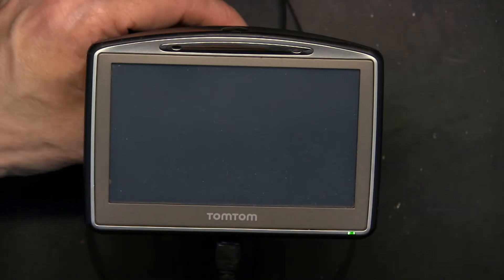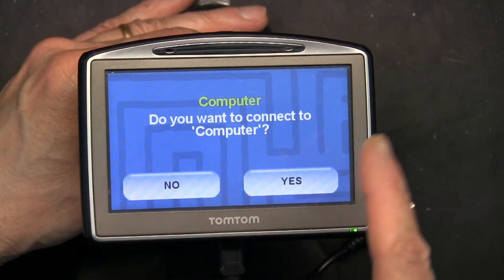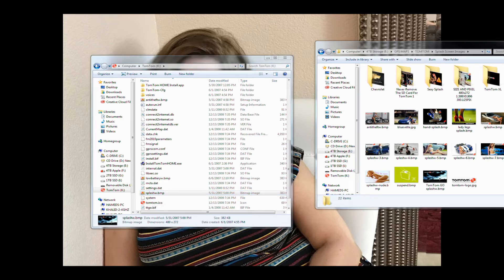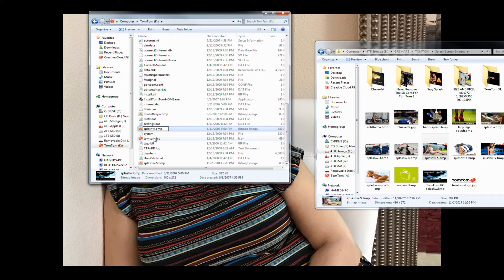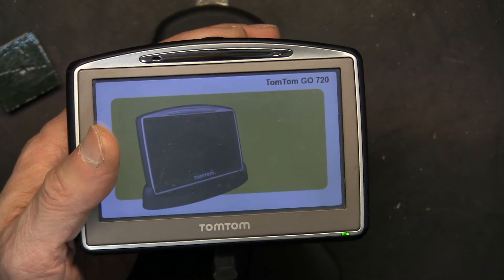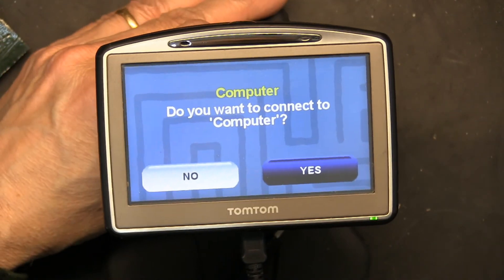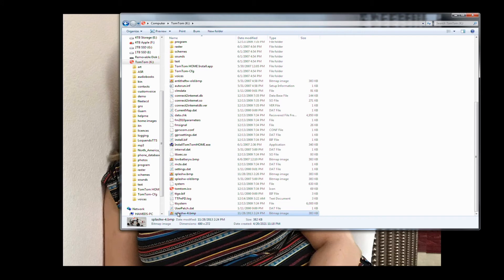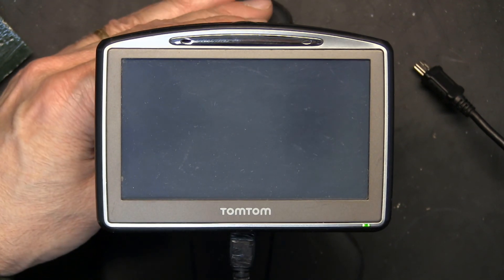Tutorial on How To Change the Start Splash Screen & the Shutdown Screen on TomTom GO XL XXL One GPS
This will also apply on TomTom One XL and other models